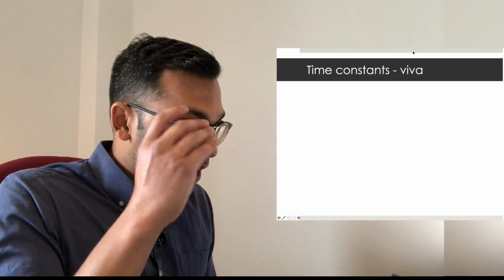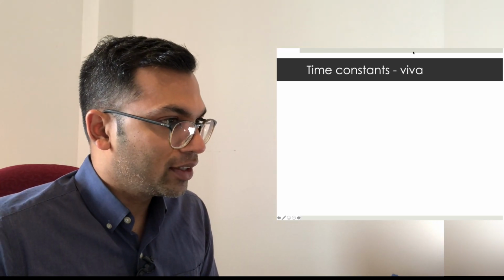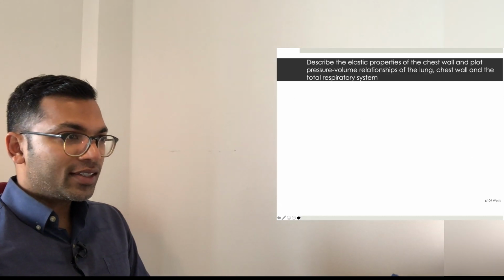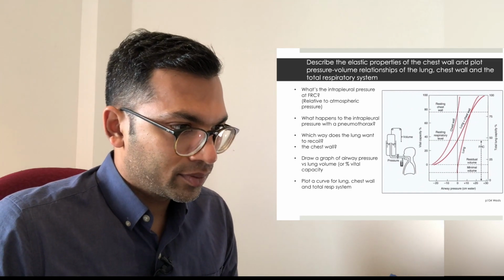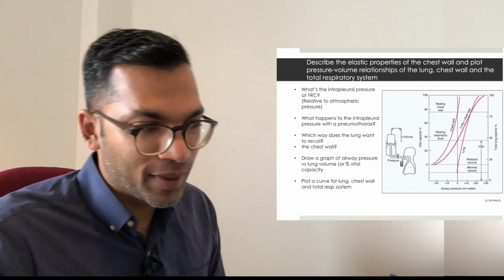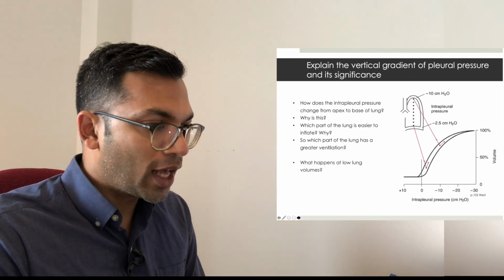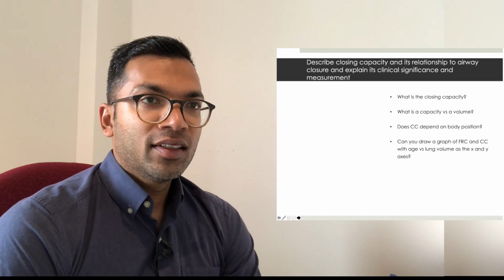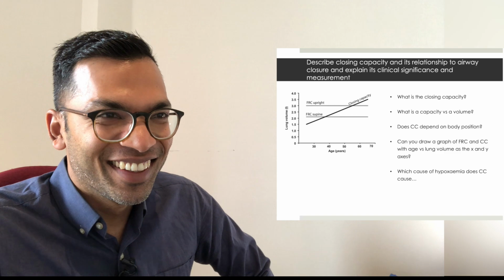Respiratory physiology lecture 4 - Time constants, elastic properties of lung and closing capacity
In this series of videos I am presenting my part 1 respiratory physiology tutorial with participants interacting.

we go through the Tim constants, the understanding of the elastic properties of the lug and chest wall and closing capacity.

Our prescribed text is Respiratory Physiology - the essentials by West.

thanks so much for everyones participation!

and sign up to the ABCs of Anaesthesia Facebook group/page and Instagram for other content